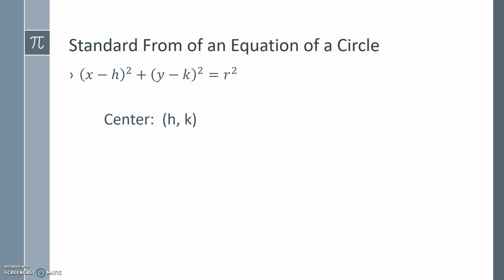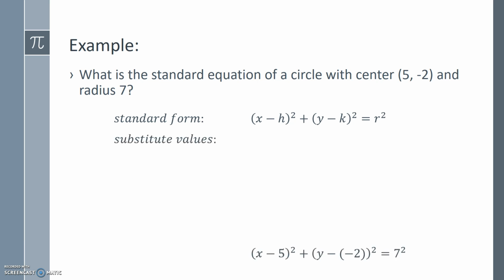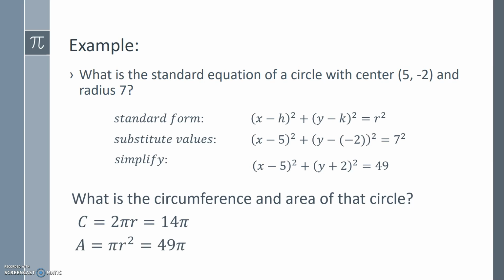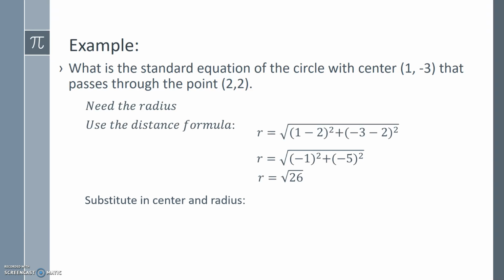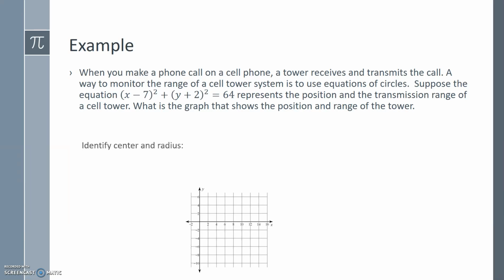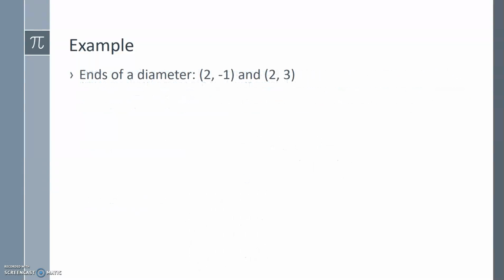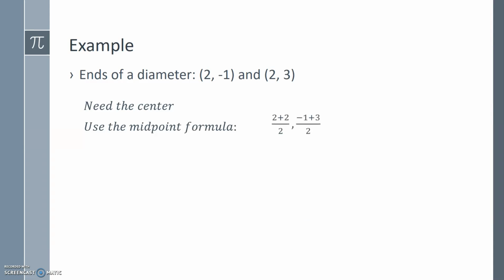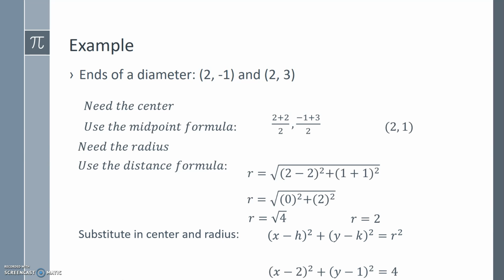8 6 Equations of Circles